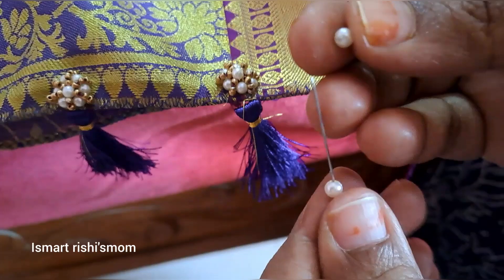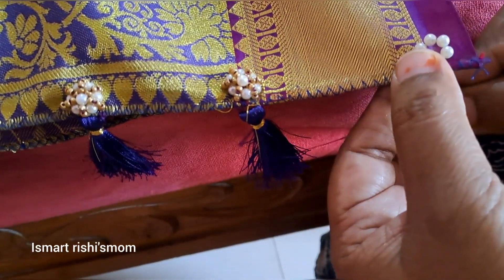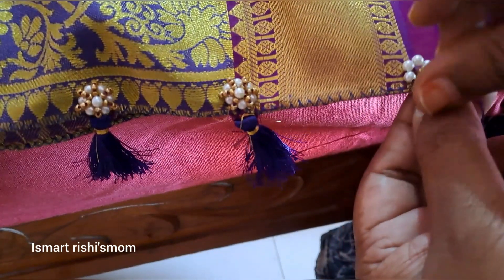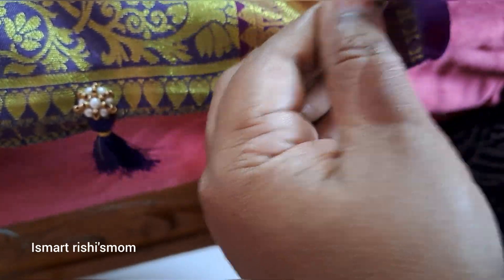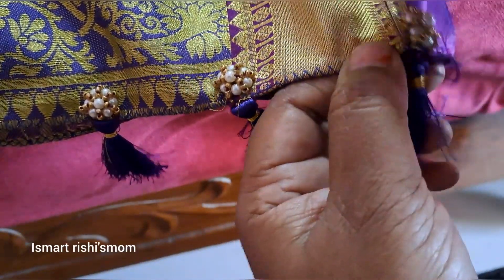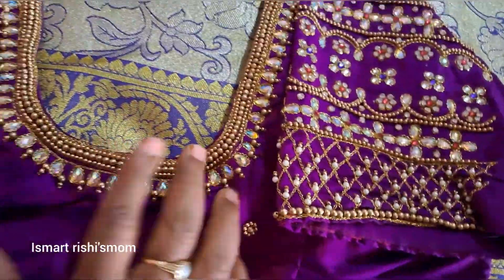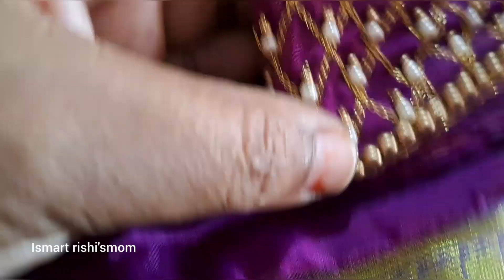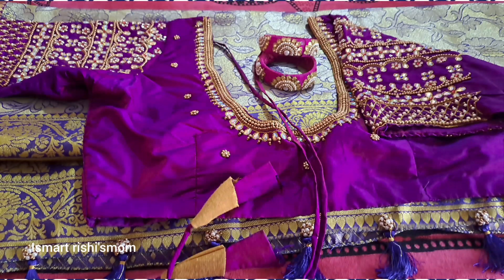చీర కుచ్చులు,ఒక కంప్లీట్ సారీని నేనే డేజైన్ చేసుకుంటా including sareekuchulu/tassels&magamwork